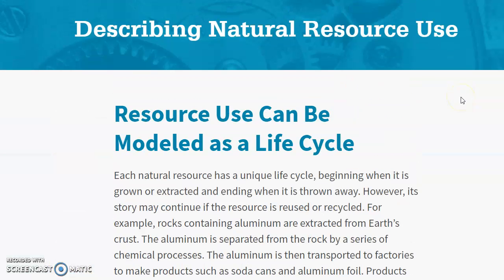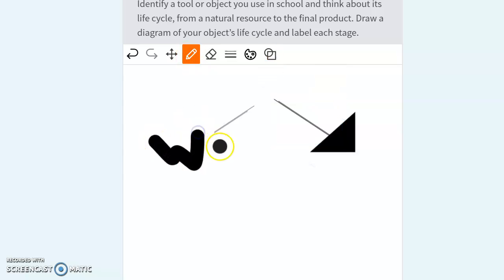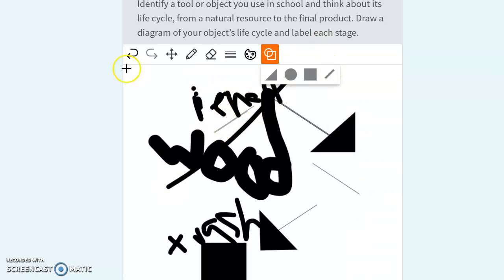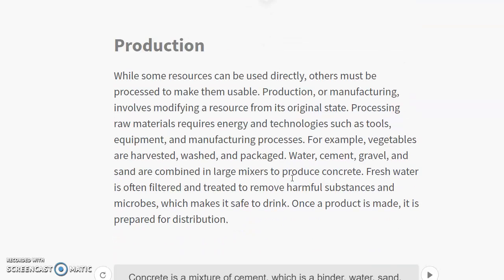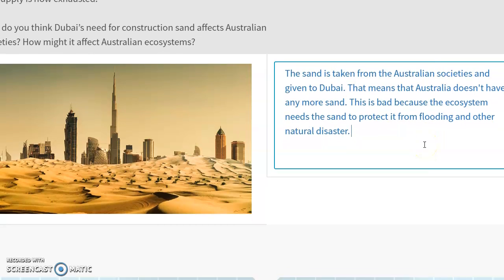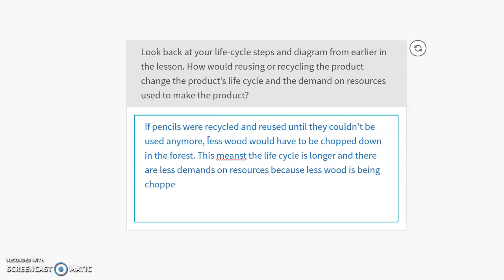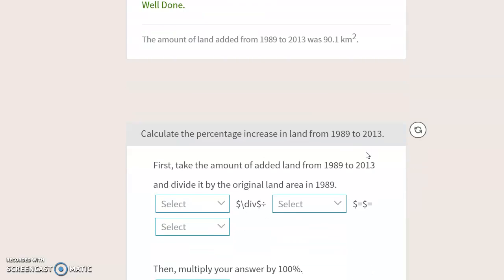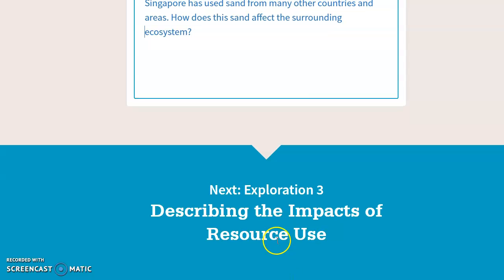7th Grade Science Lesson 1 Explore/Explain 2